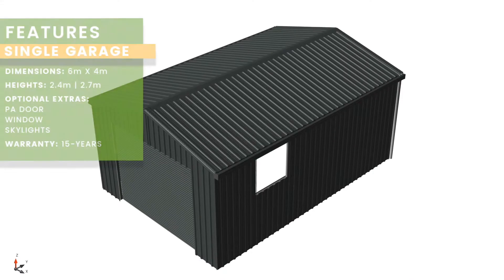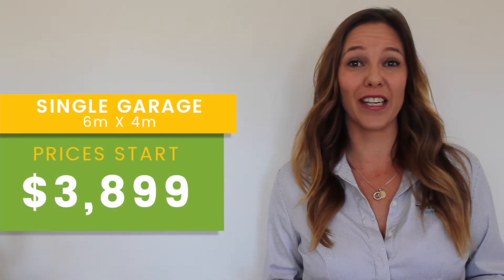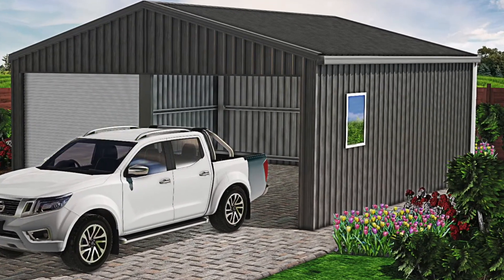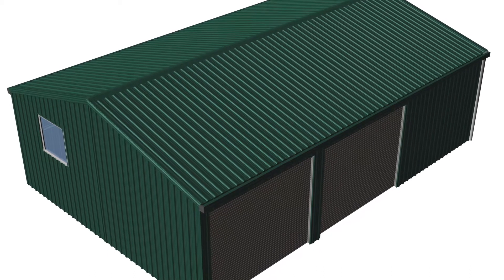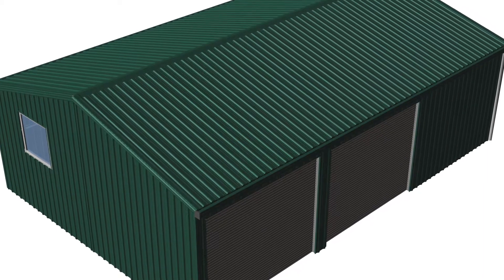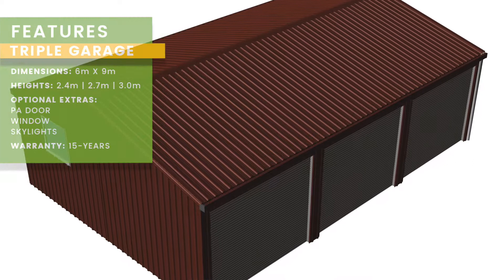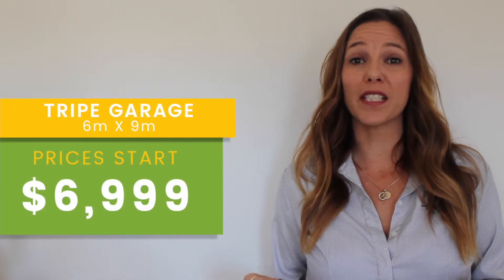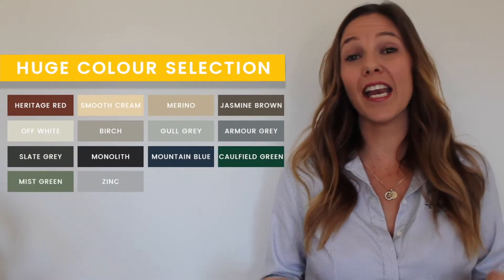Spanbilt Direct's Residential Garages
With 4 Amazing Designs, you can't go wrong with Spanbilt Direct's NEW Range of Residential Garages. Featuring a Single Garage, Double Garage, Double Garage with Workshop and a Triple Garage. Available in 14 different colours and a selection of optional extras. The Ubild Range of Garages are made from Australian Standard Steel and come with a 15-year Warranty.